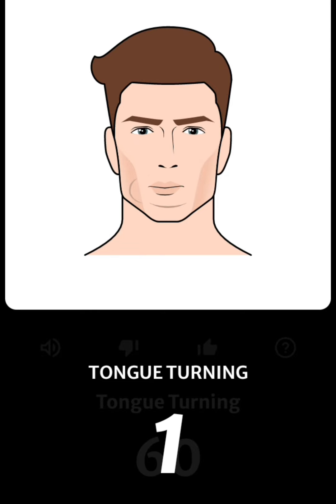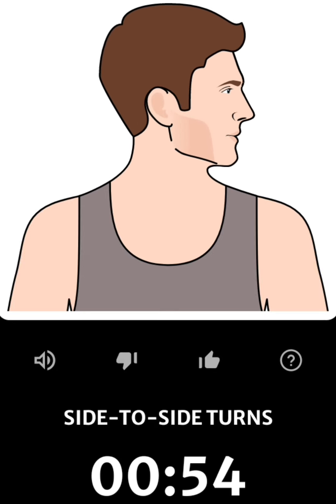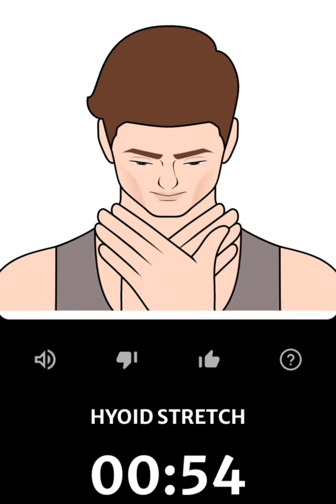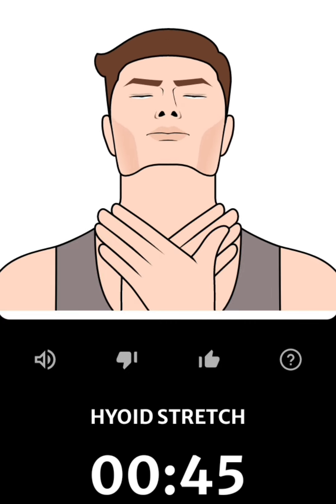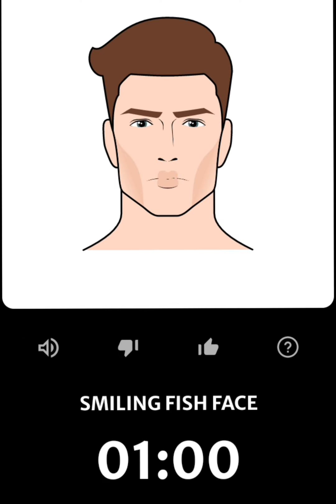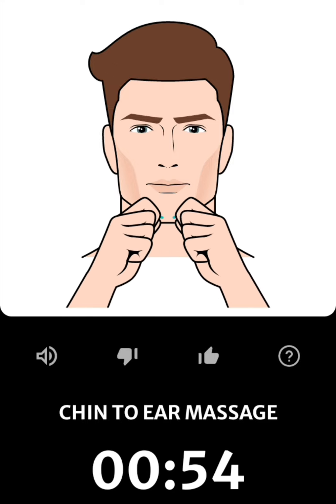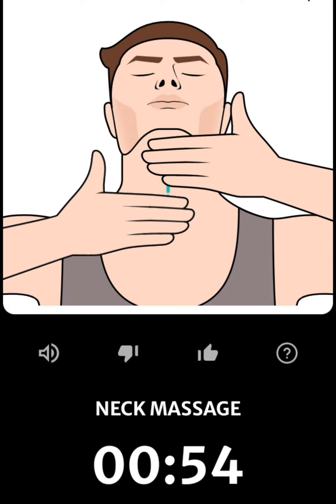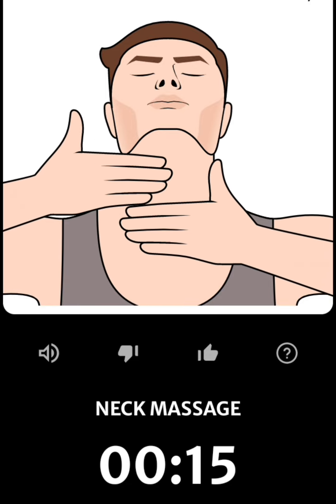7 exercise best exercises for beautiful 😍 and slim || Azharfugo Transformation of the your glowup